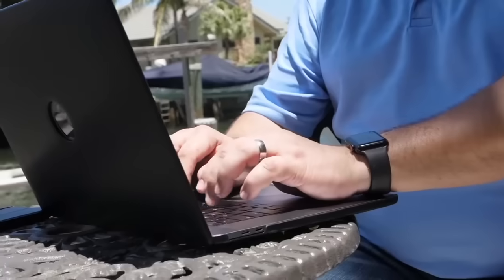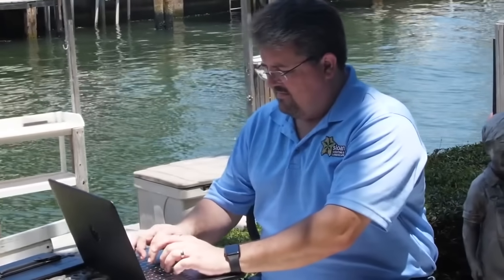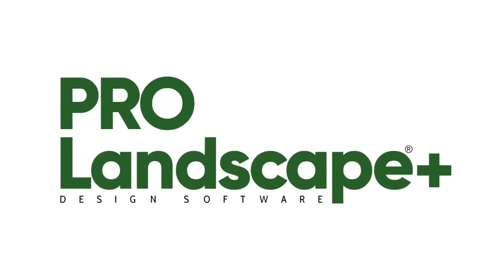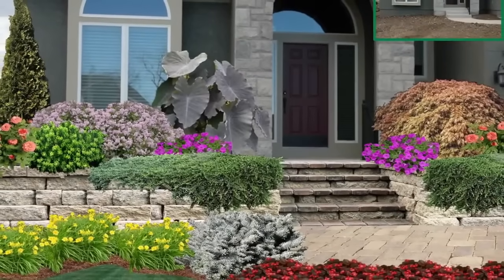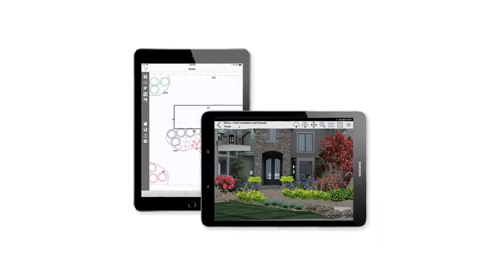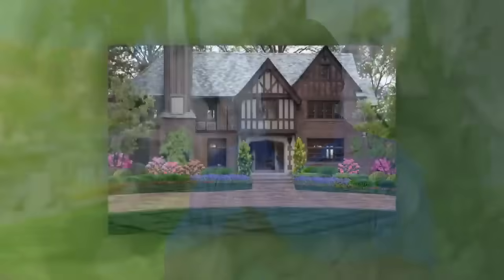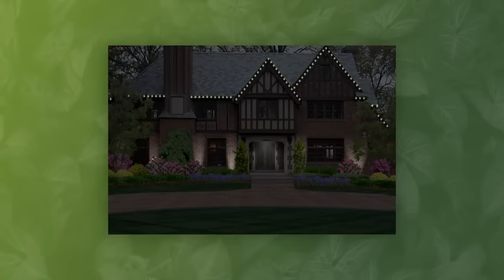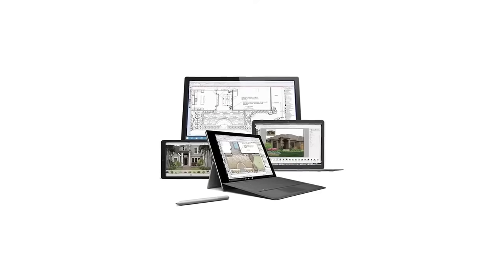Landscape Contractor’s Testimonial: How PRO Landscape+ Transformed Their Design Process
Hear from a professional landscape contractor and designer as they share their experience using PRO Landscape+. Learn how this powerful software, with its 2D and 3D design capabilities, helped streamline their design process, win more clients, and create stunning outdoor spaces. Whether you’re a seasoned pro or new to the landscape design industry, see how PRO Landscape+ can elevate your design game. Ready to get started? Try PRO Landscape+ today!